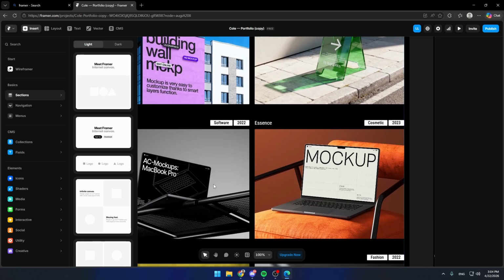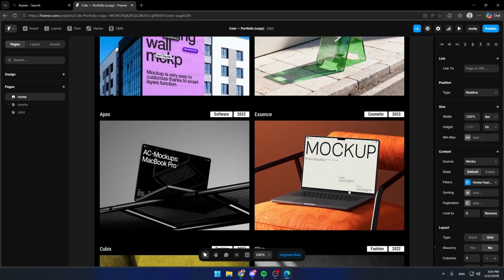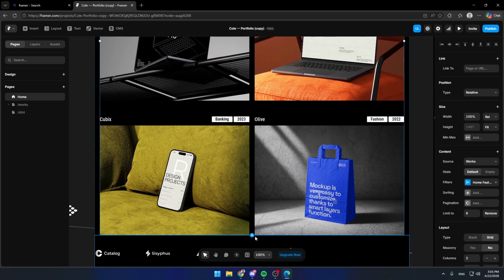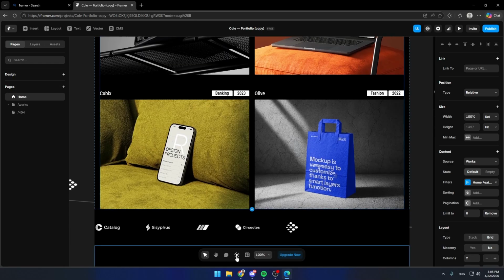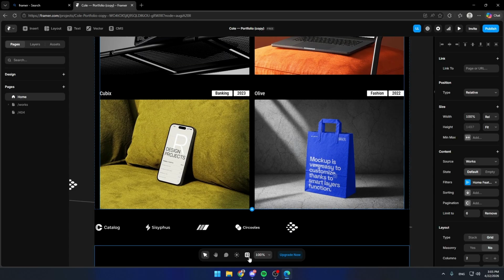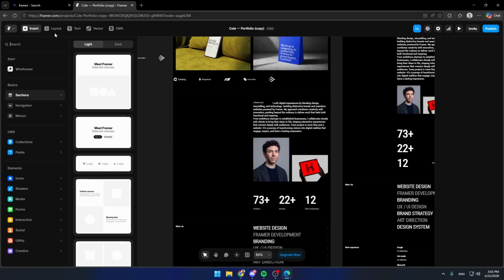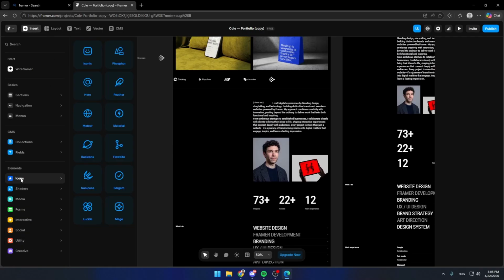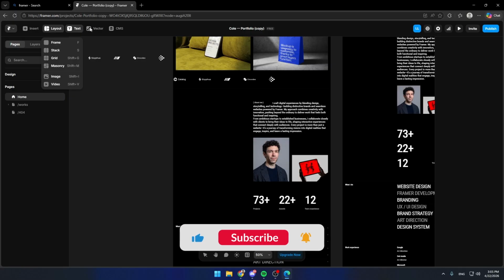HOW TO START WITH FRAMER (STEP-BY-STEP GUIDE 2026)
In this 2026 step-by-step tutorial, you’ll learn how to start with Framer and build your first website without coding. Framer provides a visual editor, templates, and built-in hosting to help you launch quickly.

In this video, you’ll learn:

How to create a Framer account
How to explore the Framer dashboard
How to start a new project or use a template
How to design pages and layouts
How to add text, images, and components
How to customize styles (fonts, colors, spacing)
How to preview and publish your website

This tutorial is beginner-friendly and perfect for getting started with Framer and building modern websites.